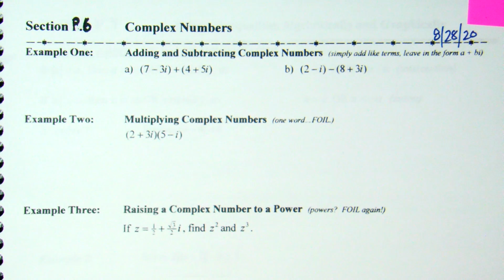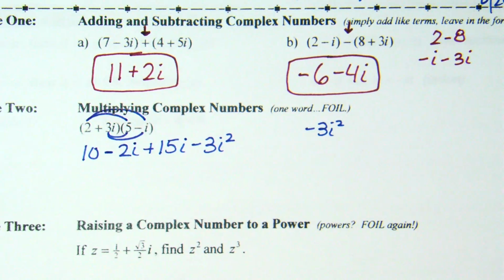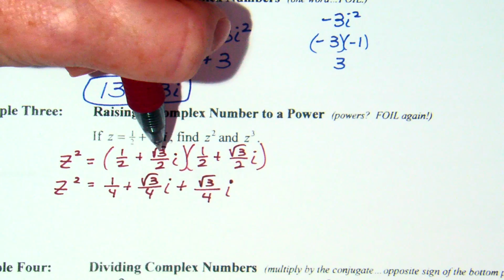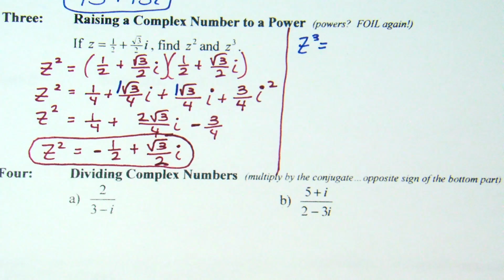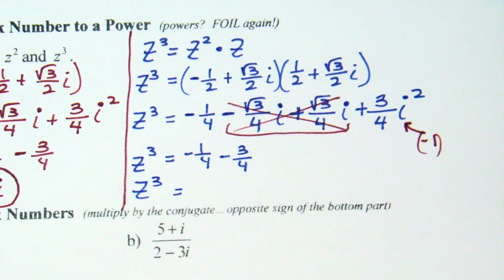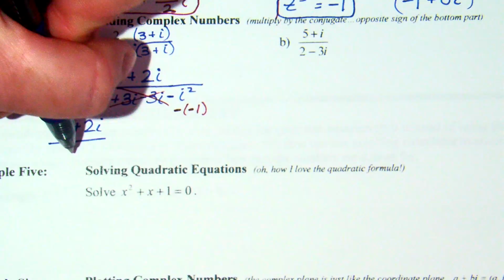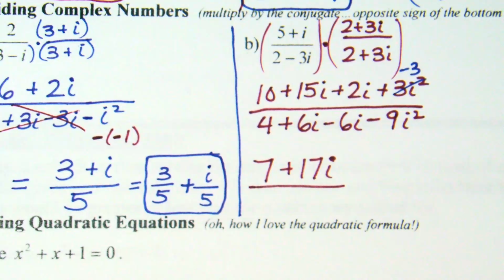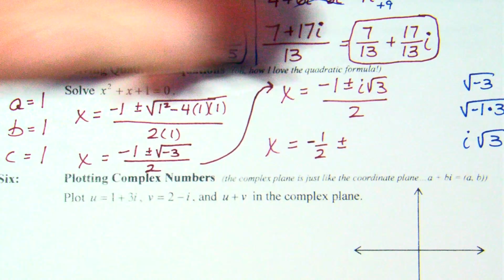Lesson P 6